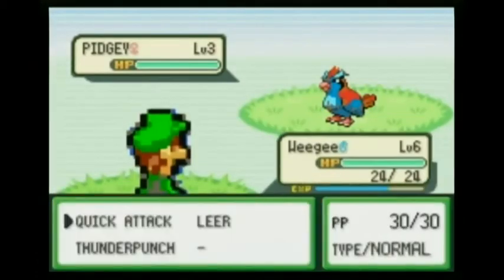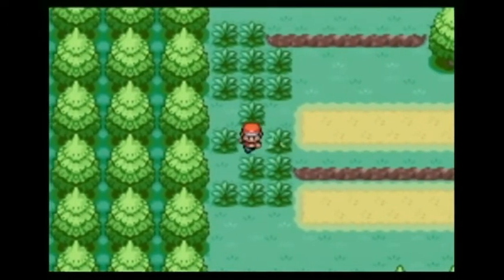Pokemon Ass Red episode 1 - The Start of it All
Join me and Sean as he plays my hack of Pokemon Fire Red titled: Pokemon Ass Red!